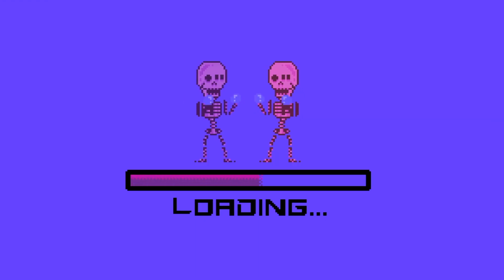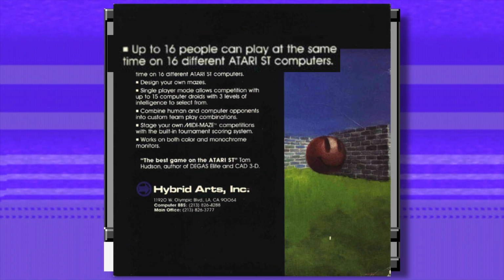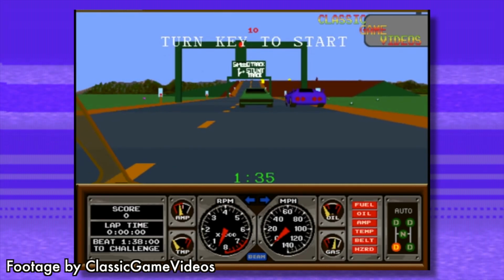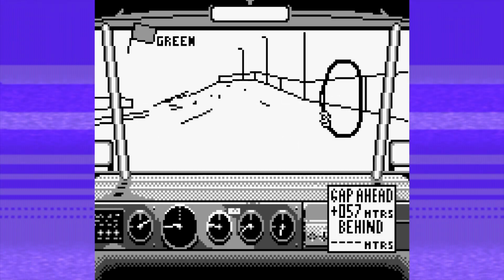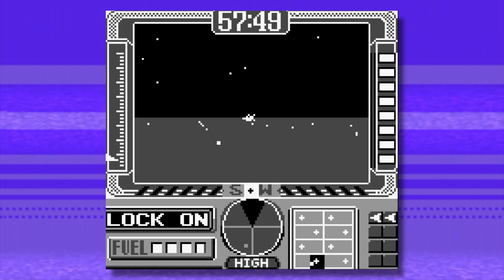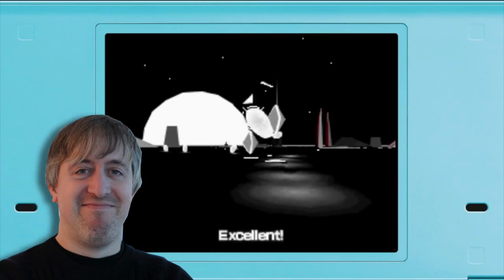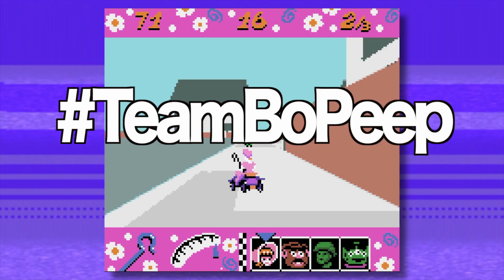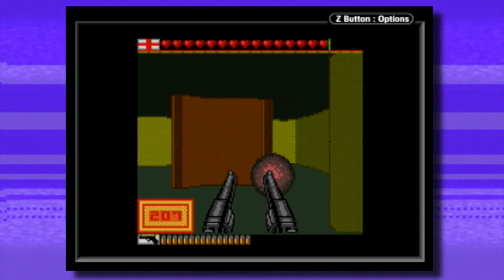I Can't Believe It's Game Boy & GBC 3D! | Punching Weight | SSFF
It's time to go way back to the original Game Boy and GBC to talk about truly some of the most ambitious games to ever appear on a Nintendo console.

☠Credits ☠
Written by Derek Alexander & Grace Kramer
Shot by Grace Kramer